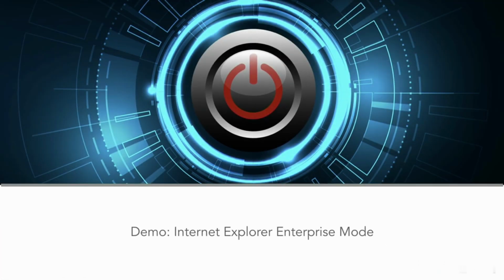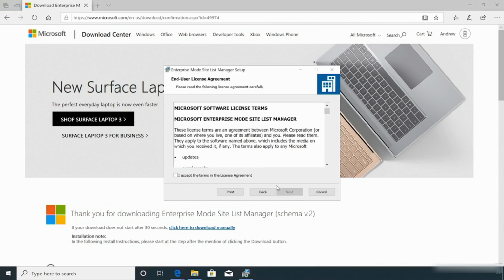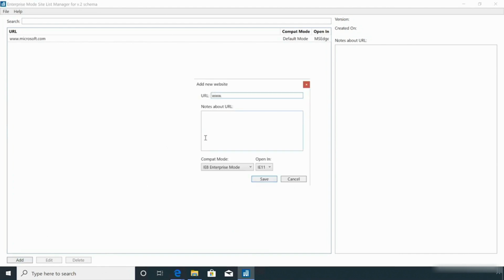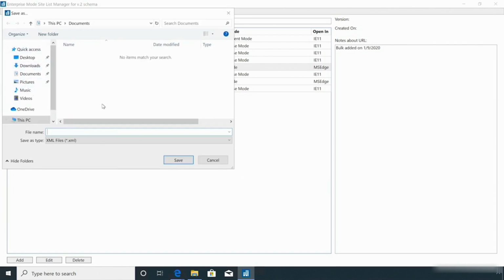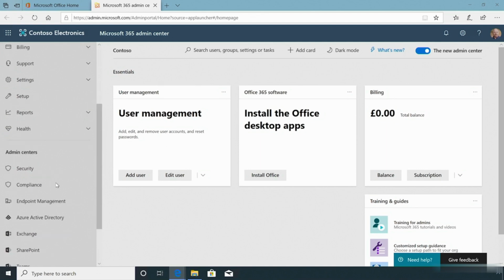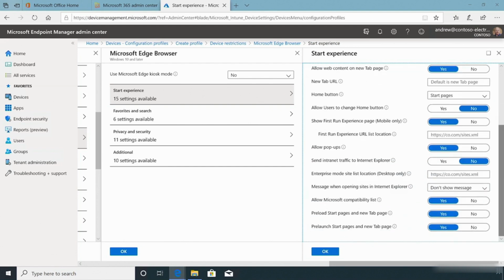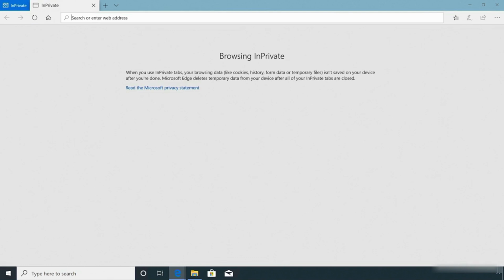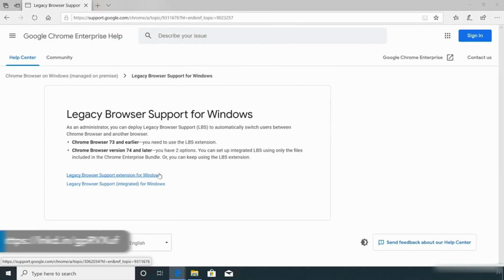How to Configure Enterprise Mode in Windows 10 | Setup & Configuration Guide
Learn how to configure Enterprise Mode in Windows 10 like a pro.
In this detailed step-by-step video, you’ll discover how to create and manage an Enterprise Mode Site List, configure it using Group Policy and Microsoft Intune, and ensure browser compatibility across your organization.

Whether you’re an IT admin, enterprise engineer, or just exploring Windows management, this tutorial will guide you through every configuration step — from creating the XML file to validating sites and deploying policies.

💻 What You’ll Learn:
Setting up the Enterprise Mode Site List Manager
Adding & validating websites
Configuring Group Policy for IE and Edge
Deploying via Microsoft Intune
Testing compatibility with “about:compat”
Using the open-source Enterprise Mode Site List Portal

Whether you’re a system admin, IT support engineer, or tech enthusiast, this tutorial will help you diagnose and resolve browser compatibility problems in no time.

Chapters:
00:00 - What is Enterprise Mode in Windows 10
00:30 - Tools Needed for Enterprise Mode
01:00 - Creating a Global Site List (XML)
04:40 - Enabling Enterprise Mode via Group Policy
05:20 - Setting Up Enterprise Mode using Microsoft Intune
06:30 - Testing Compatibility (about:compat)
07:50 - Chrome Legacy Browser Support